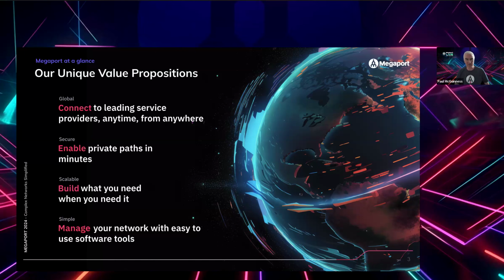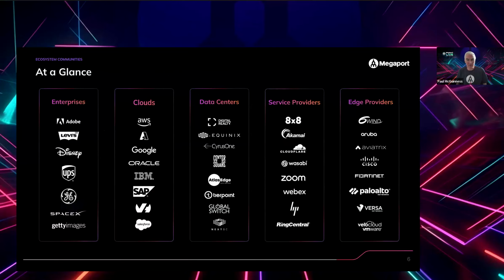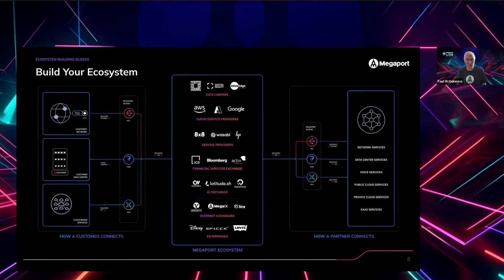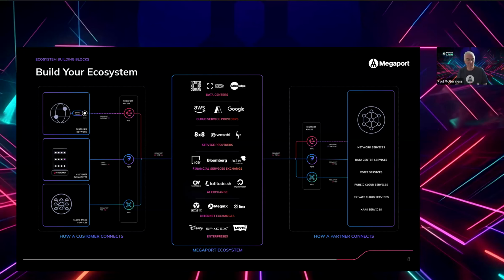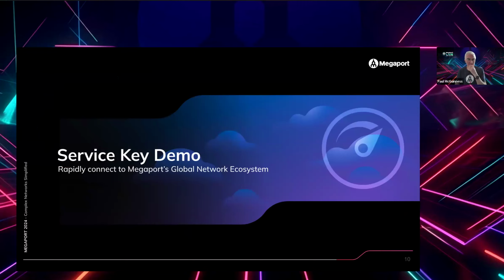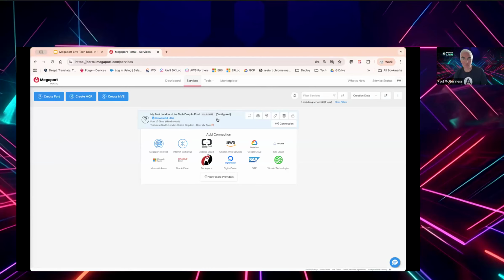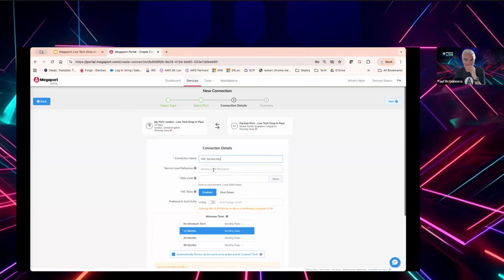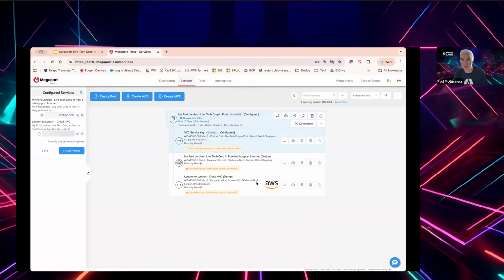Megaport Live: Tech Drop-in: EMEA 2025/08/15 (in english) - Megaport Ecosystem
Paul McGuinness presenting